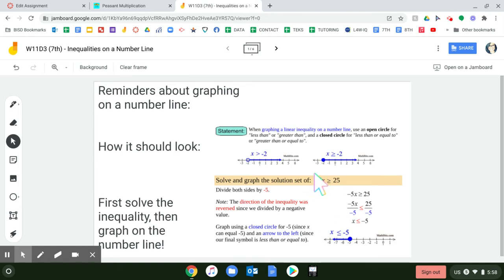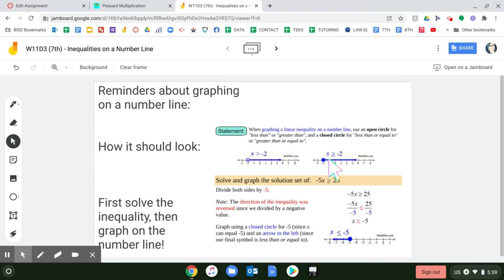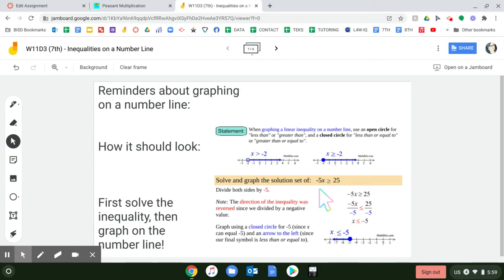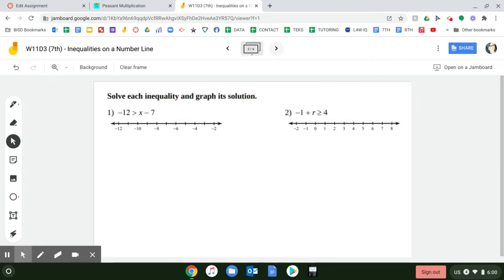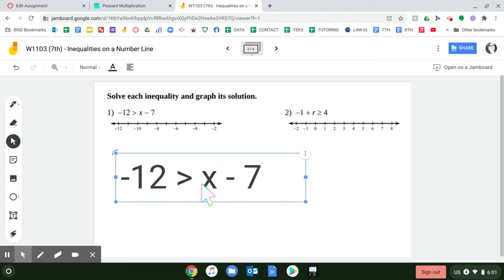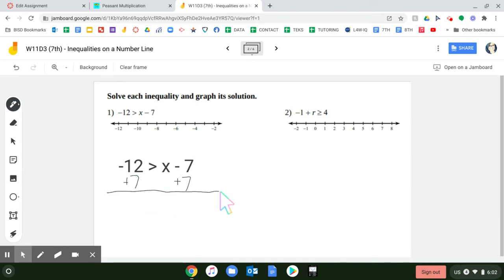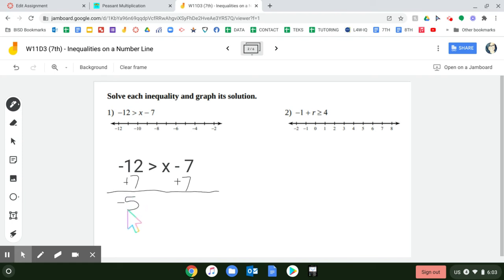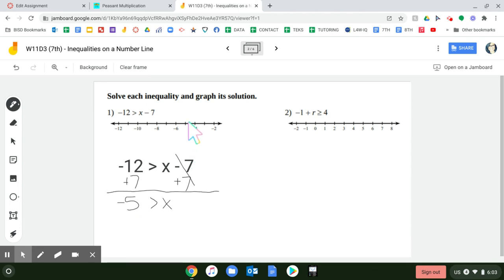W11D3 - Inequalities on a Number Line